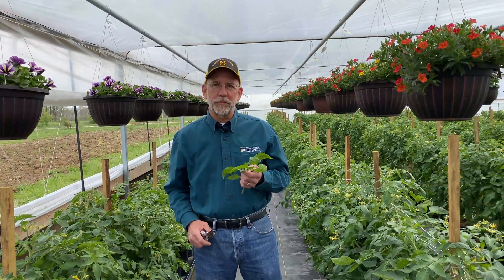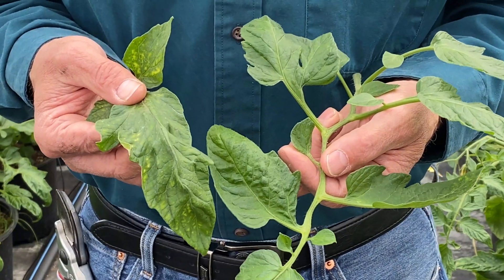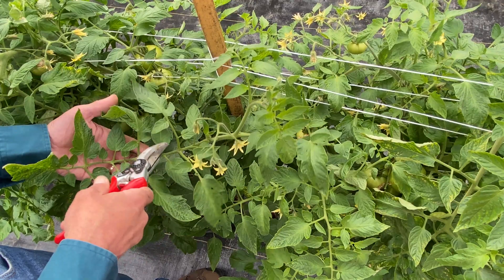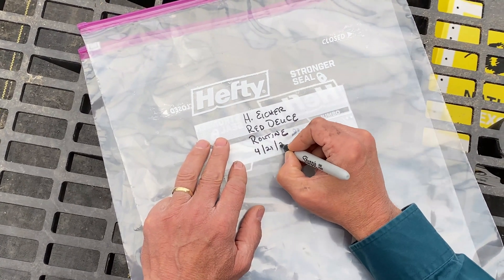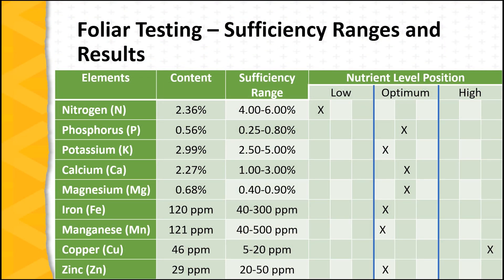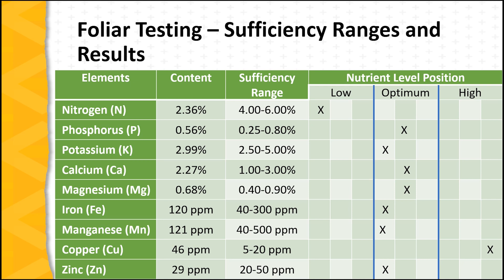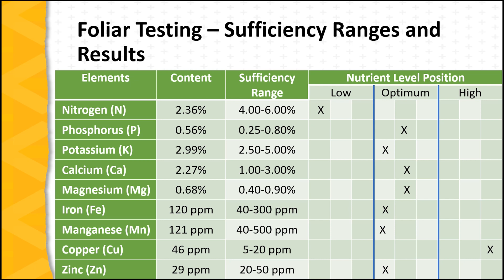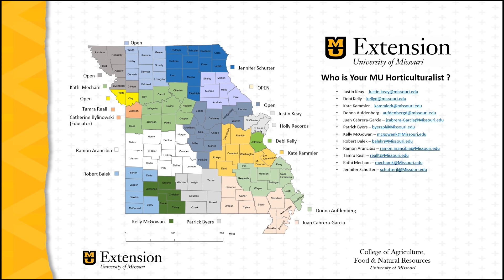Tomato Foliar Testing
Foliar testing to validate a tomato fertility management program, with University of Missouri Extension horticulture field specialist Patrick Byers.